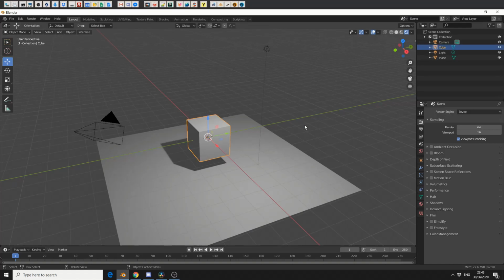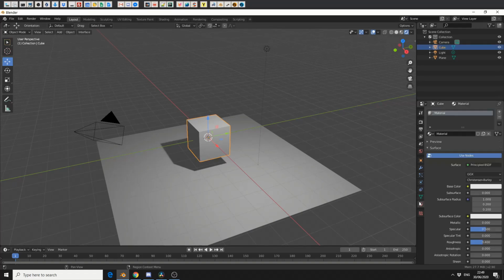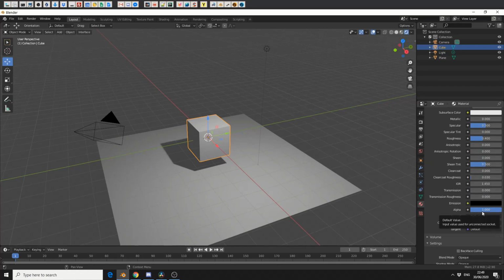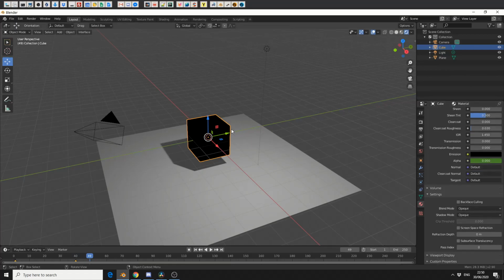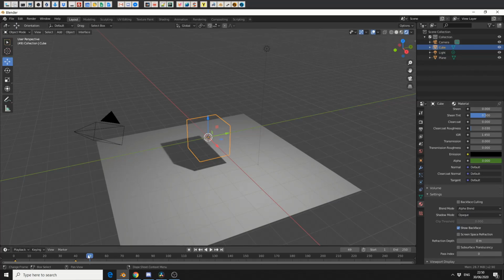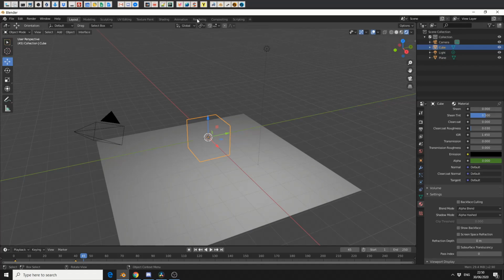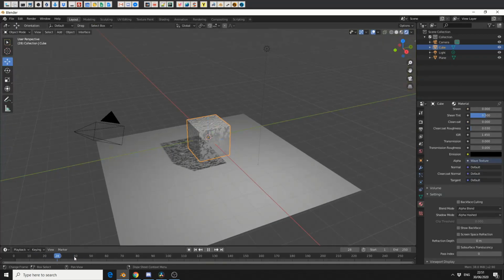Blender Tutorial: Fade / Dissolve using simple alpha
Finishing up the visibility options for fading / dissolving an object the simplest way is by using the alpha channel.